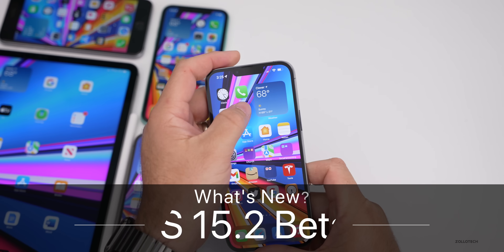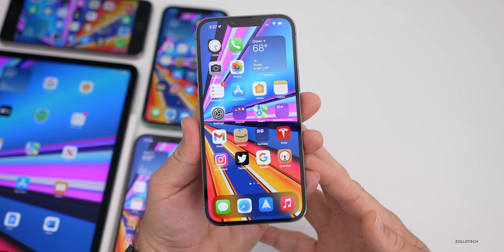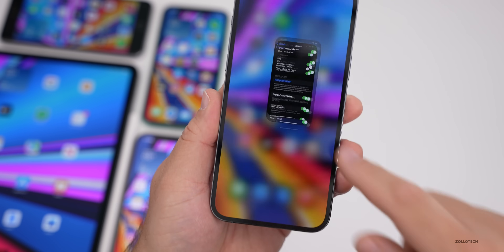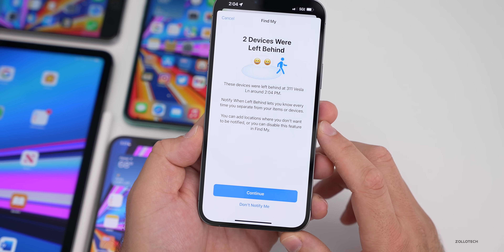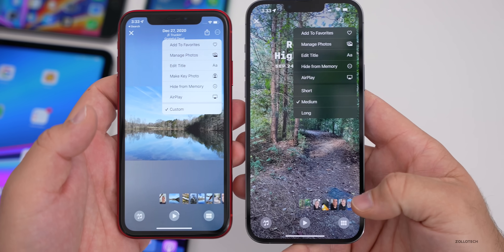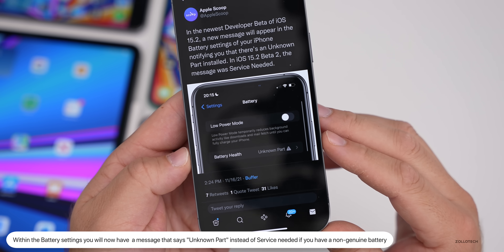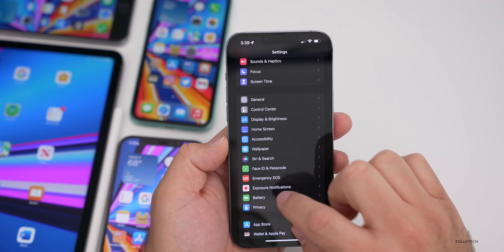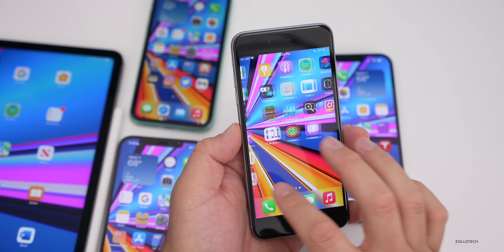iOS 15.2 Beta 3 is Out! - What's New?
iOS 15.2 Beta 3 released and iOS 15.2 Public Beta 3 released for all supported devices and brings updates to iPhone and iPad. iOS 15.2 Beta 3 adds changed to camera settings for macro, private relay, photos, Find My changes, resolves issues and bugs and more. In this video I go over all the features, updates and changes in iOS 15.2 Beta 3 using iPhone 13 Pro Max, iPad Pro, iPhone 6s Plus, iPhone 11, and iPhone 12 Pro Max.

***Chapters***
00:00 - Introduction
00:17 - Size
00:51 - Build number and Modem update
01:33 - New Features
06:12 - Resolved and Known issues or bugs
08:09 - Battery Life
08:43 - Performance
09:36 - Benchmarks
10:25 - Heat
10:57 - iOS 15.1.1 Release
11:19 - iOS 15.2 Release
11:54 - Should You Install iOS 15.2 Beta 3?
12:37 - Conclusion
12:54 - Outro